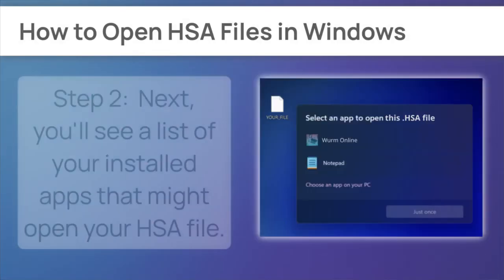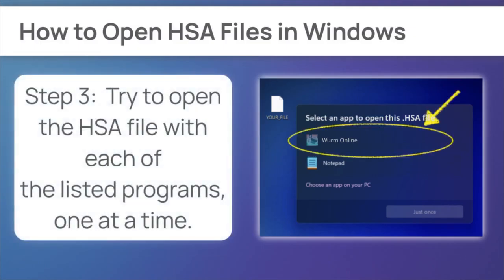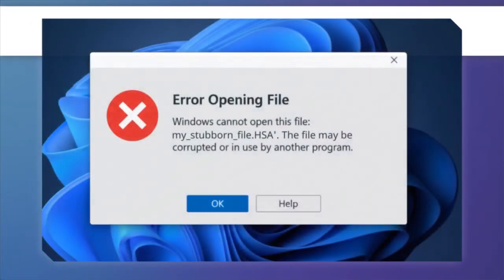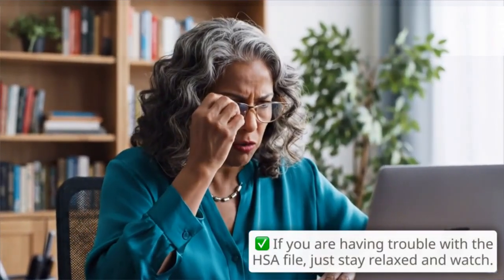How to Open HSA Files (Wurm Online Launcher)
Struggling with Wurm Online Game Archive that refuse to open? In this fast walkthrough, I’ll teach you how to open, view, and repair HSA files on Windows, even when the format isn’t recognized. 🪄✨ File Opener Utility (Best)

HSA files are game asset archive files for Wurm Online a sandbox MMORPG by Code Club. They contain packaged game resources including textures models sounds and configuration data loaded by the Wurm game client during gameplay sessions.

Wurm Online HSA files use a compressed archive format packaging game assets organized by category for efficient loading by the Java-based game client. They are managed by the game's automatic update system and stored in the game installation directory.

▶ Action Plan:

- Locating Game Data
- Learn which applications support this HSA format
- Get a brief history of the HSA file format
- Verifying Game Files
- Troubleshooting Issues
- Rebuild corrupted HSA file associations
- Address Windows conflicts stopping HSA files
- Learn what the HSA file is and what it’s used for

▶ Supported HSA Applications:

Wurm Online (Code Club AB)

🛠️ Troubleshooting Steps:

1️⃣ Verifying Game Files

If Wurm Online shows missing textures or crashes use the game launcher's file verification feature. The launcher checks HSA file integrity and redownloads corrupted or missing packages. Navigate to the launcher settings for manual file verification options.

2️⃣ Locating Game Data

Wurm Online stores HSA files in the game installation directory under the packs subfolder. The game client downloads and updates these files automatically through the launcher. Do not modify HSA files as changes may cause game client errors.

3️⃣ Troubleshooting Issues

If game assets fail to load delete the affected HSA files from the packs directory and restart the Wurm launcher. The client will redownload missing packages. Ensure sufficient disk space is available for the complete game asset download.

Timestamps:

00:00 - HSA File Explained
00:24 - HSA Essentials
00:40 - HSA Structural Layout Guide
00:57 - Recommended Software: HSA
01:13 - Loading HSA Files
01:37 - Why Won't HSA Open?
02:34 - Open with a Universal Viewer